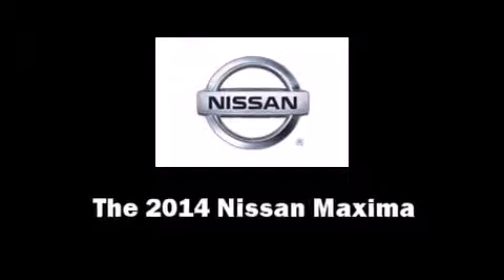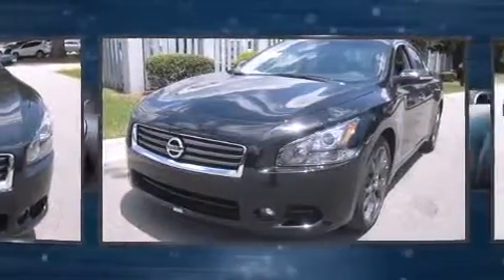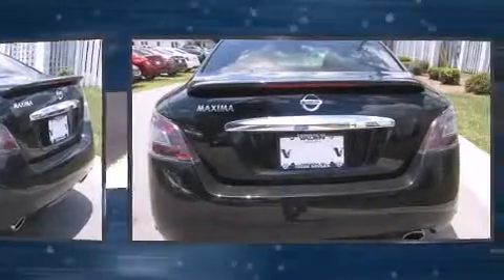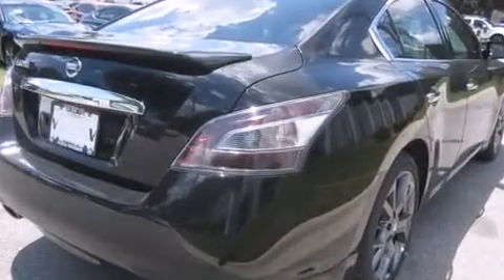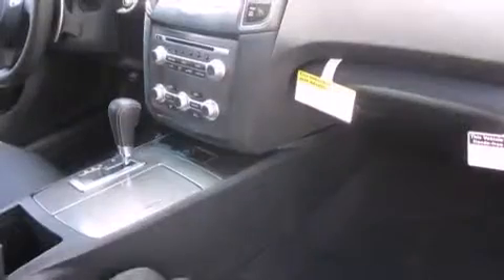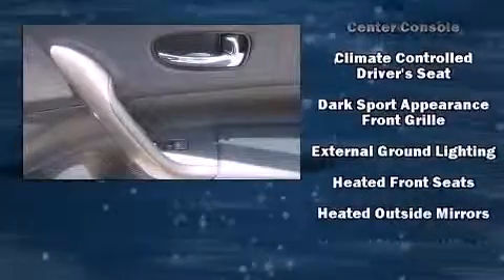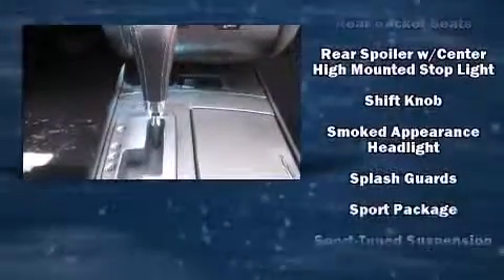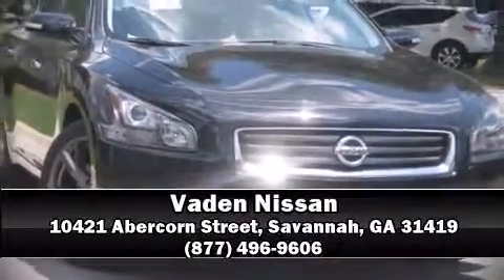2014 Nissan Maxima 4dr Sdn 3.5 SV w/Sport Pkg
Vaden Nissan
10421 Abercorn Street

Come test drive this 2014 Nissan Maxima. This 4 door, 5 passenger sedan is waiting for you to take home! It features a front-wheel-drive platform, an automatic transmission, and a 3.5 liter 6 cylinder engine. Top features include front dual zone air conditioning, leather upholstery, a tachometer, power front seats, power moon roof, turn signal indicator mirrors, an overhead console, and 1-touch window functionality. With high intensity discharge headlights illuminating your path, you'll always appreciate maximum visibility. Nissan also prioritized safety and security by including: head curtain airbags, front SIDE impact airbags, traction control, brake assist, anti-whiplash front head restraints, ignition disabling, and 4 wheel disc brakes with ABS. Electronic stability control ensures solid grip atop the road surface, no matter how challenging the driving conditions. Our sales reps are knowledgeable and professional. They'll work with you to find the right vehicle at a price you can afford. Stop by our dealership or give us a call for more information.